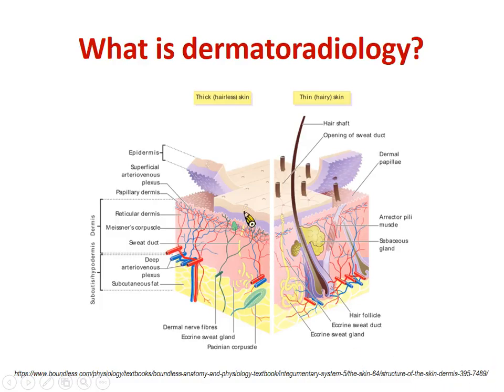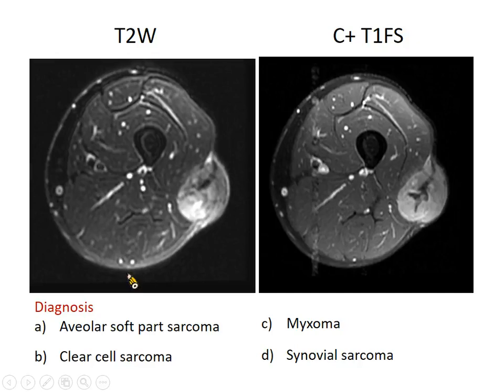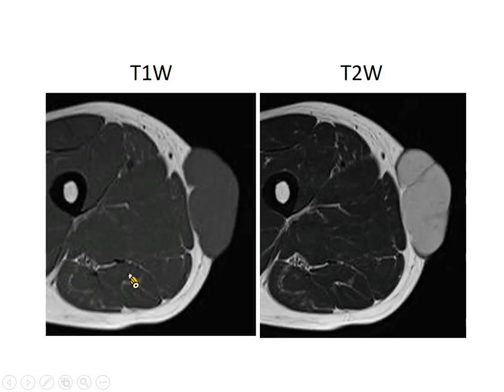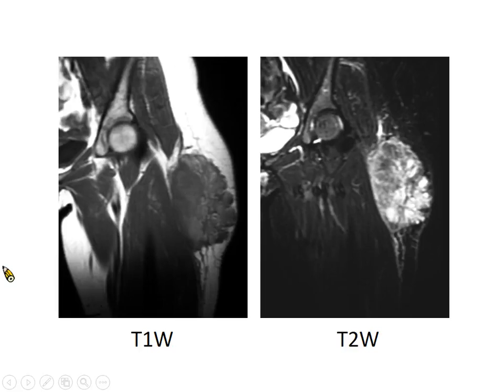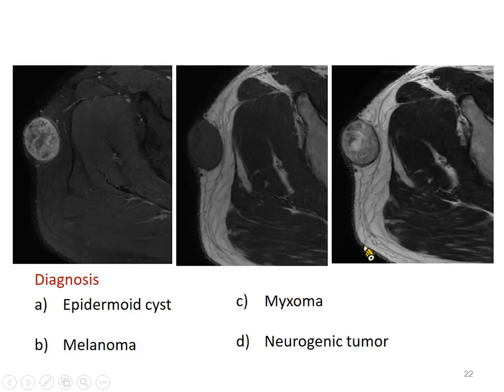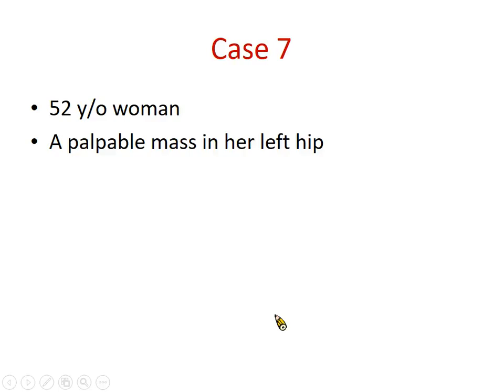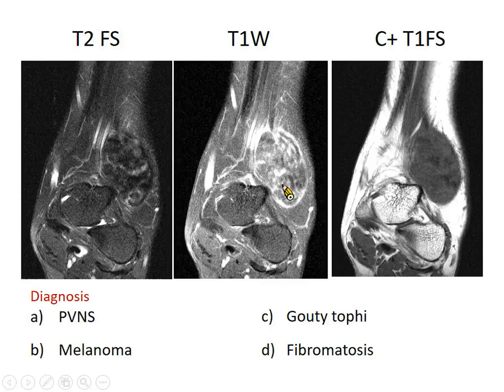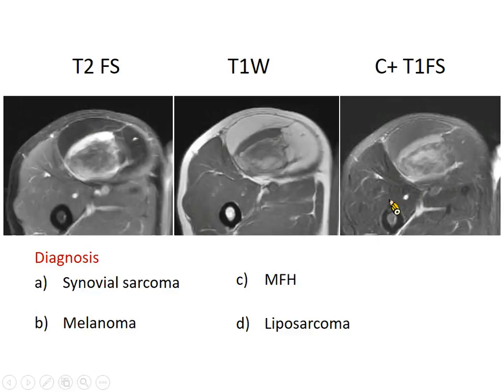1.Wing P. Chan_Dermatoradiology Case based Tips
Dermatoradiology Case based Tips